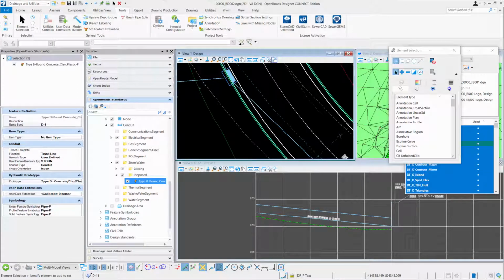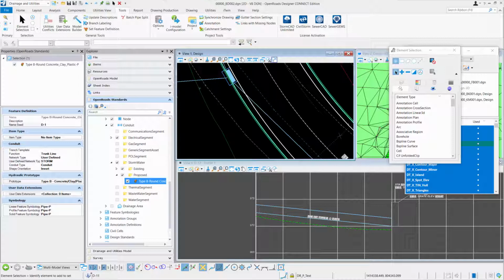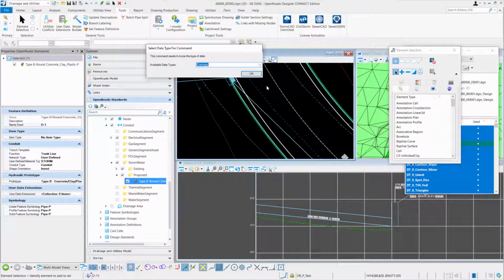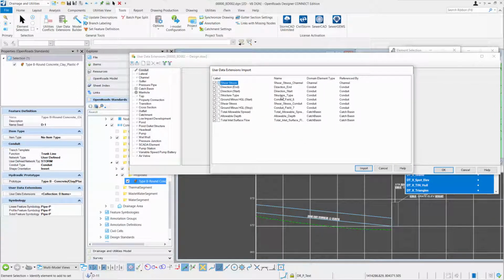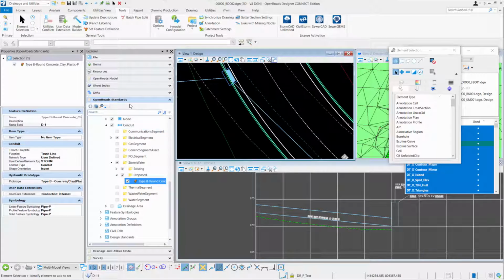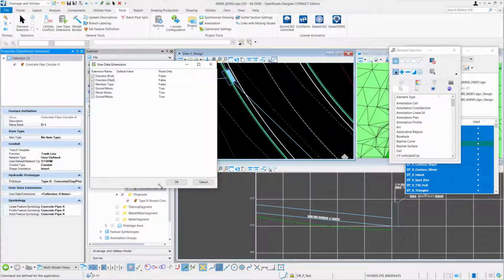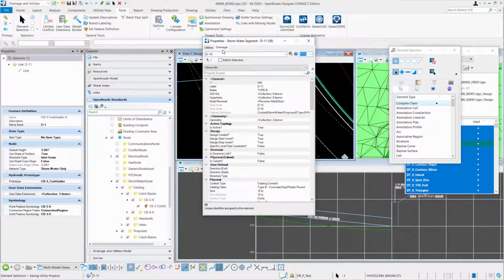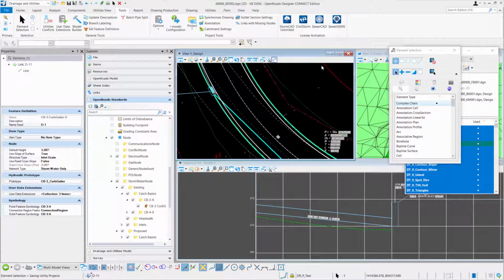Importing User Data Extensions into Current Projects